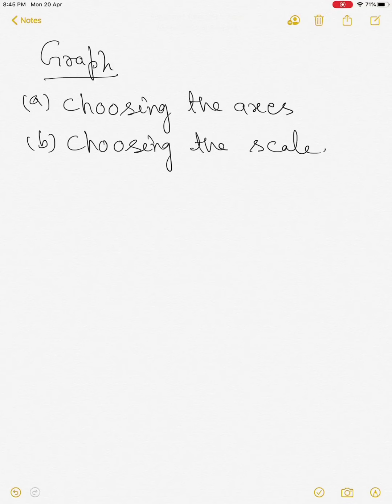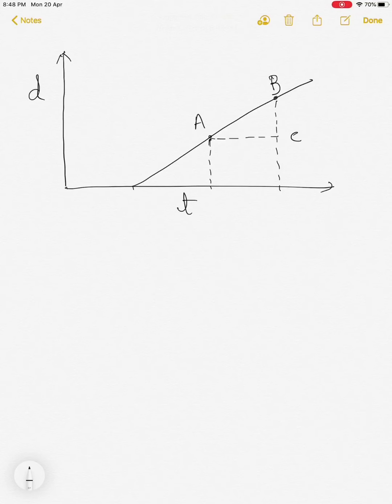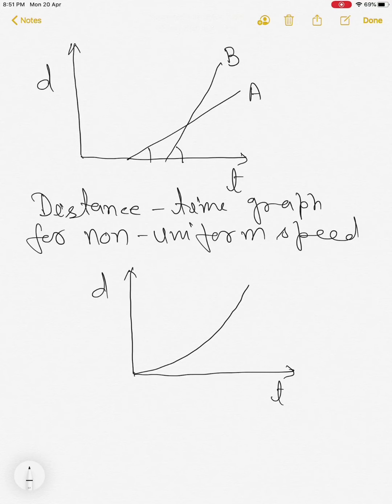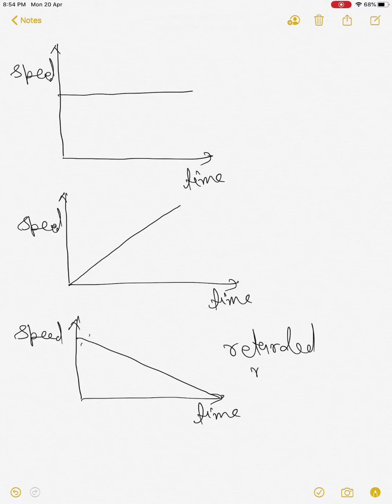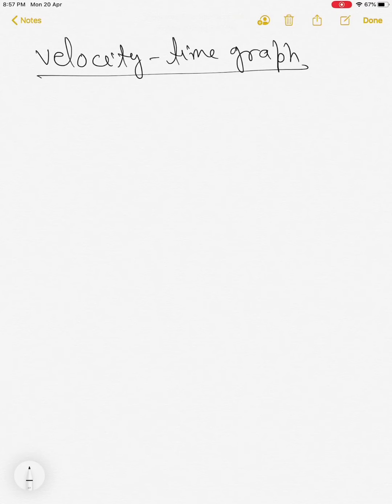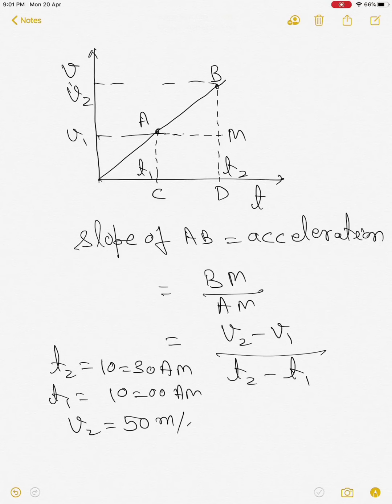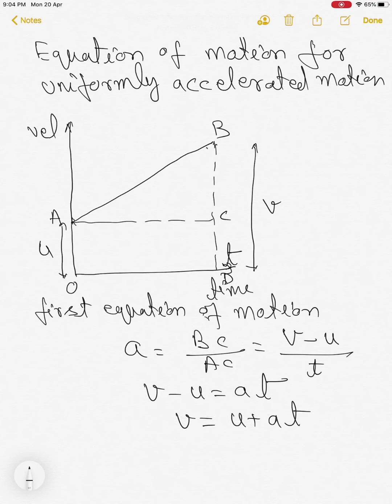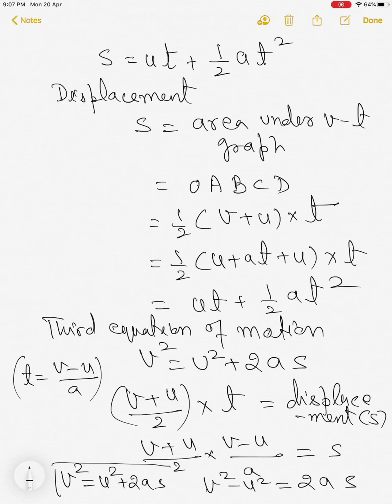Class 9 graphs and equation of motion (part 3)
Make notes properly and do intext question s.